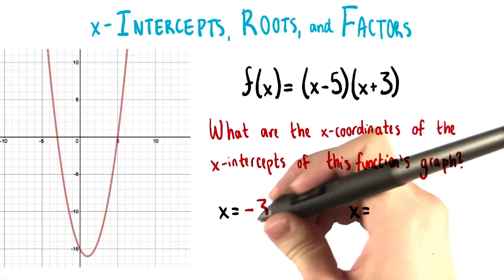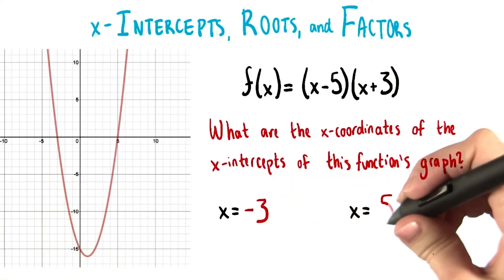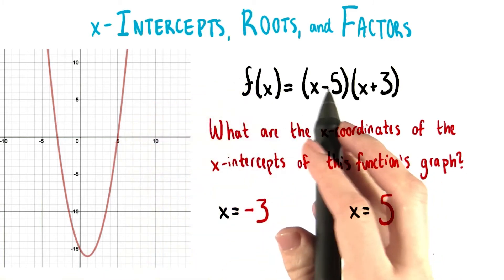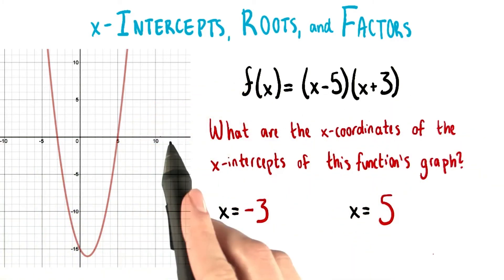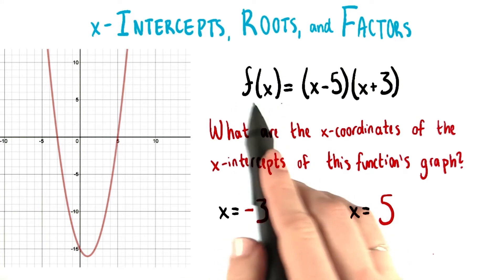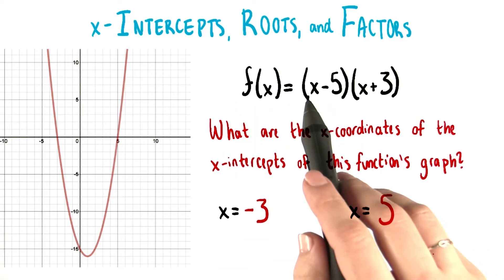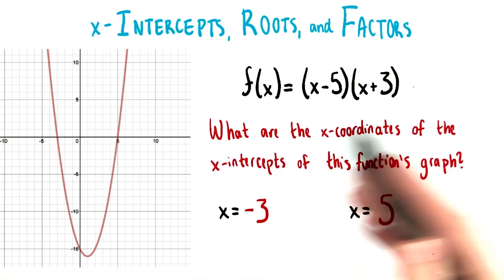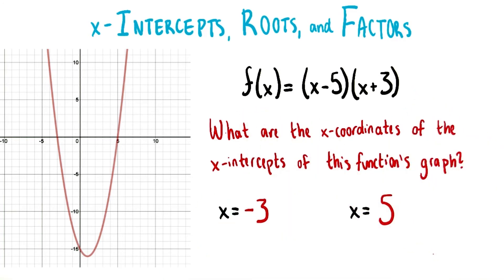x Intercepts Roots Factors - College Algebra